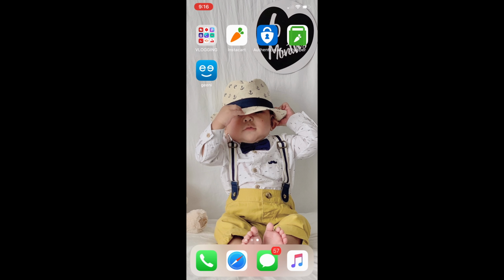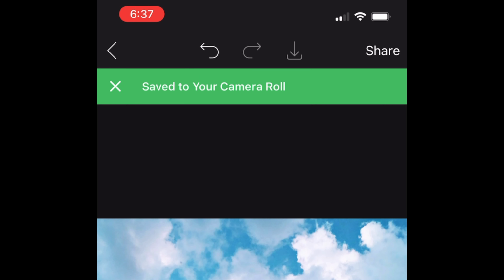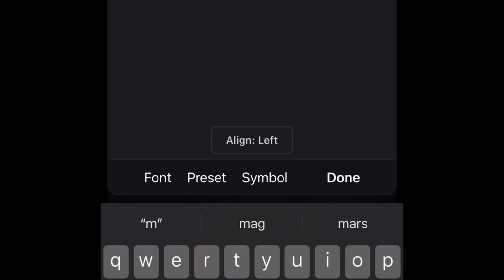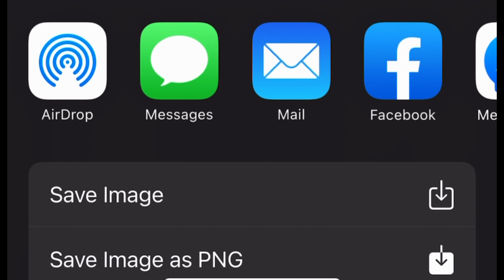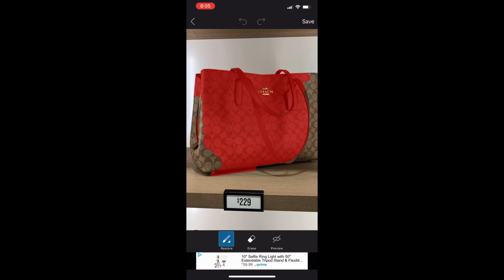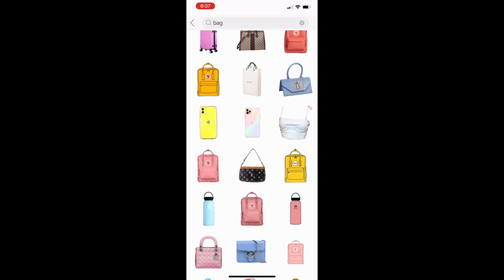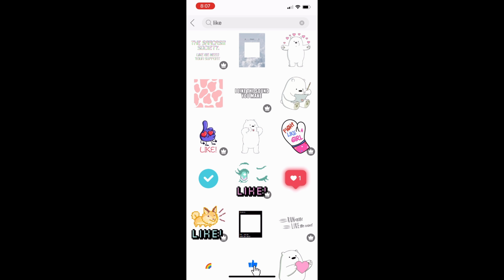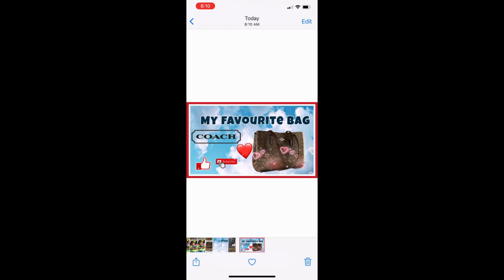HOW TO CREATE A THUMBNAIL| KMUM VLOGS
Hi there, here is a simple way to create your thumbnail using Phonto and Picsart. Thumbnails are very crucial part of your YT channel as it serves as your book cover. So, here is a quick tutorial for you. I’m using iPhone XS Max.  Drop me a comment if you have any questions about creating thumbnails.

xoxo,

KMum Vlogs